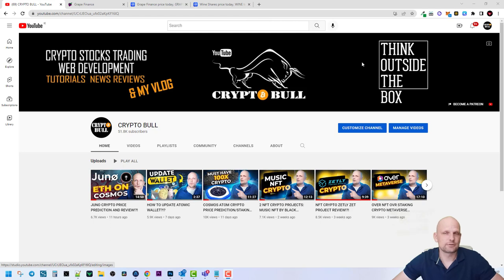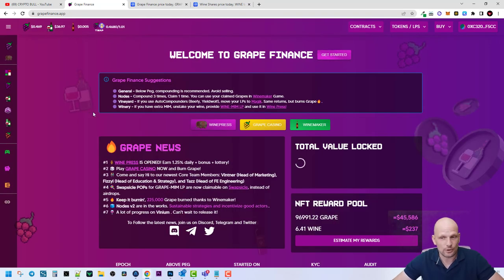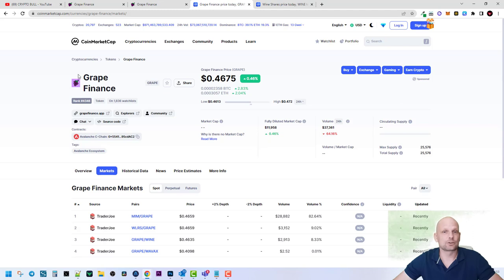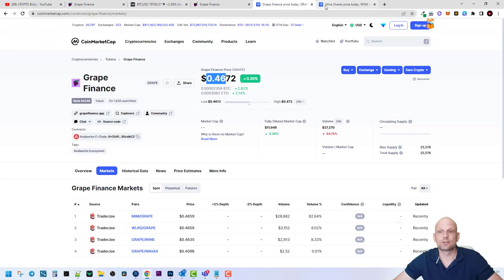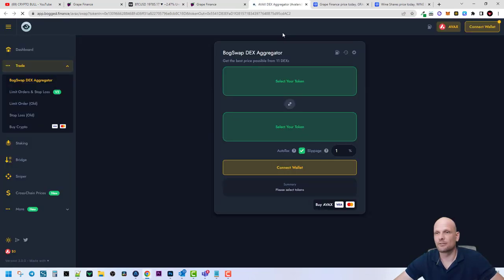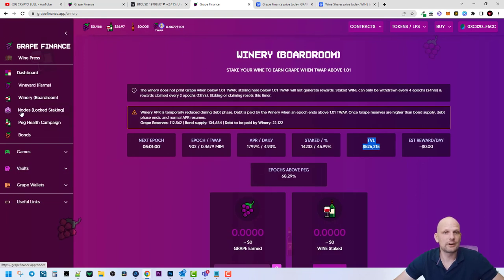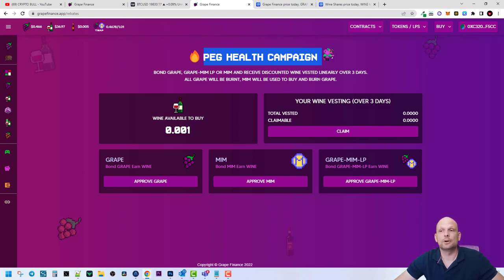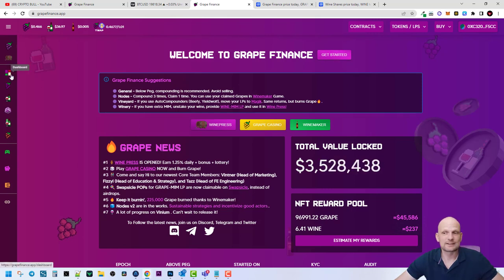GRAPE FINANCE DEFI ON AVAX CRYPTO PROJECT REVIEW 4.93% APR!?!